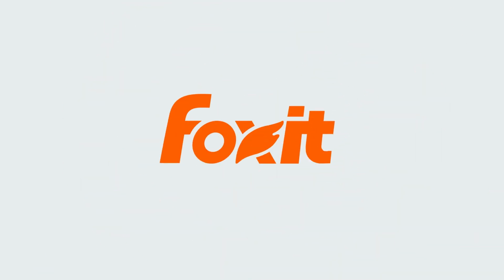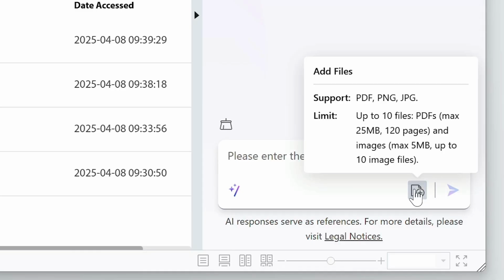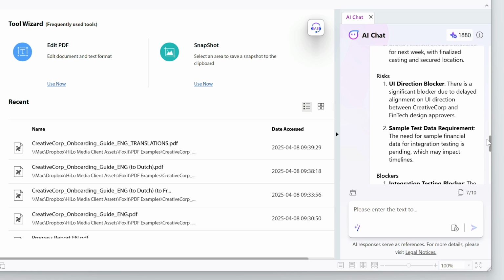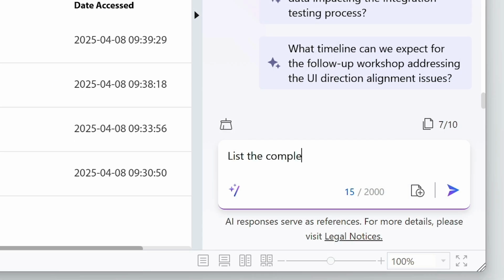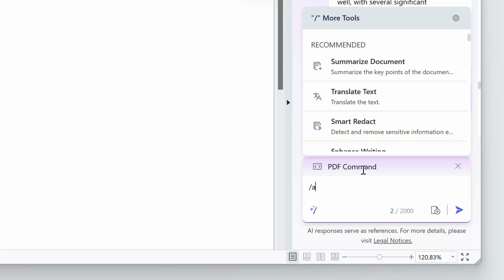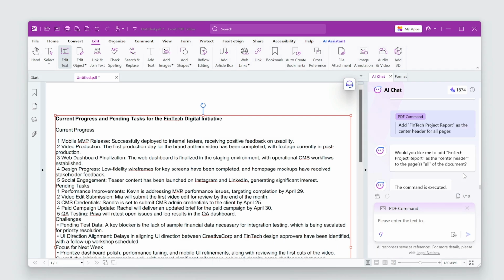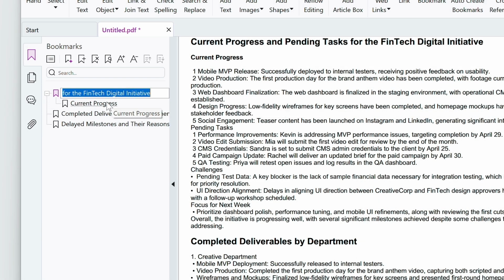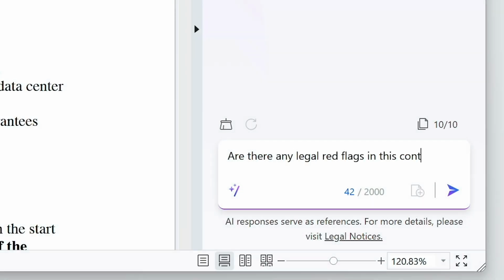How to Chat with PDFs in Foxit AI Assistant | Instantly Extract, Summarize & Report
Tired of digging through long PDFs? With Foxit AI Assistant, you can chat directly with your documents to get instant answers, summaries, and insights—without the scroll.

In this tutorial, watch how we manage a multi-phase creative project by uploading timelines, budgets, and reports to chat with up to 10 PDFs at once. From summarizing progress and spotting delays to generating a polished progress report with Smart Commands, Foxit makes document analysis fast and simple.

Chapters:
00:00 Intro
00:20 Upload PDF Documents to AI Chat
00:31 Summarize Documents
00:41 Chat with Documents by Entering Prompts
01:09 Save to New PDF with Smart Commands
01:50 Add AI Bookmarks

In this video, you’ll learn how to:

Upload and chat with multiple PDFs

Summarize project progress and uncover delays

Use Smart Commands to build and edit a report

Auto-generate bookmarks for better readability

Apply Foxit AI to real-world use cases like vendor reviews, financials, and contracts

Great for project managers, business analysts, creative leads, and anyone juggling complex documentation.